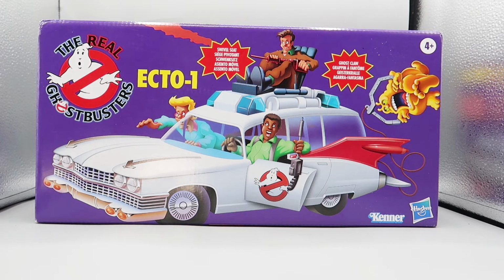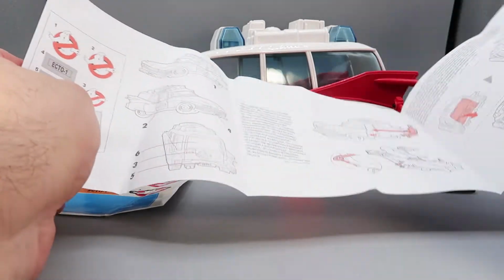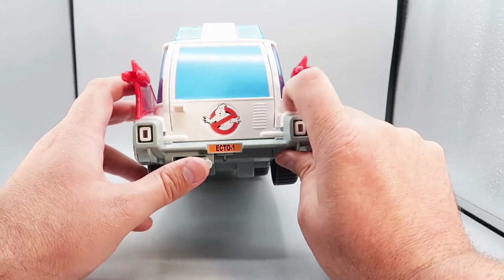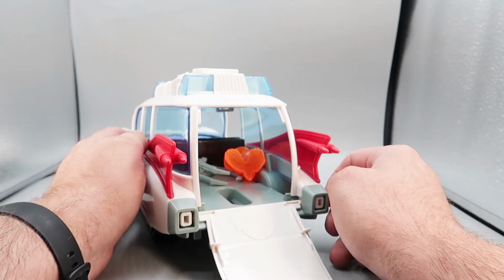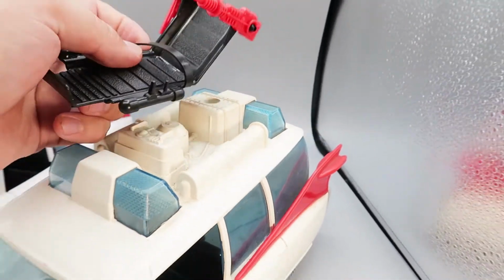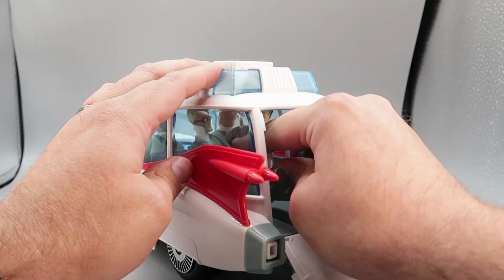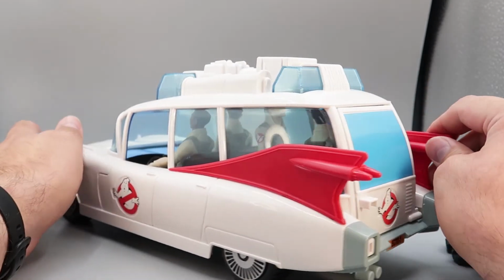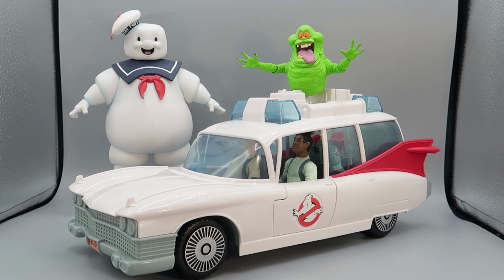The Real Ghostbusters: Ecto-1 Reissue: Walmart Exclusive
Finally found the Walmart Exclusive Ecto-1. Checkout Walmart.com for yours!